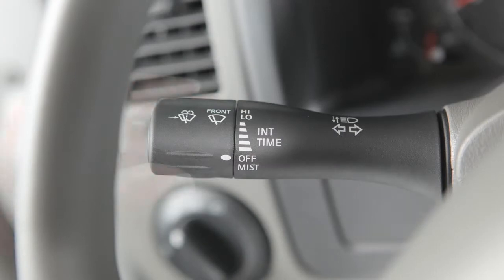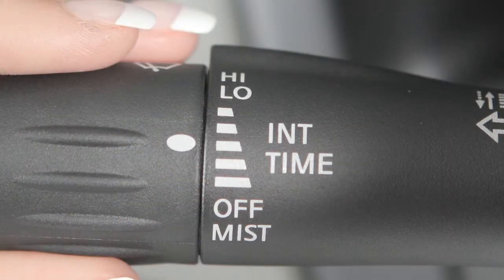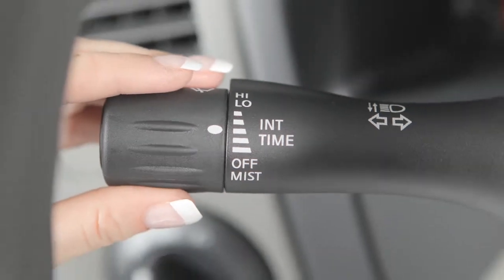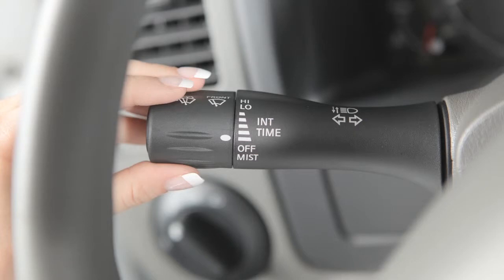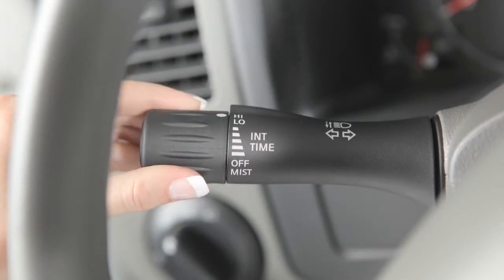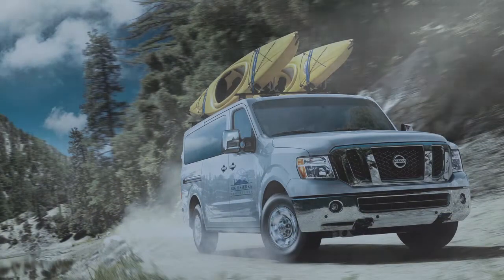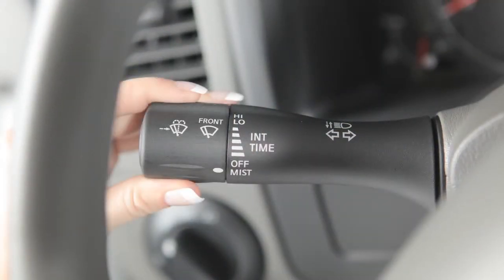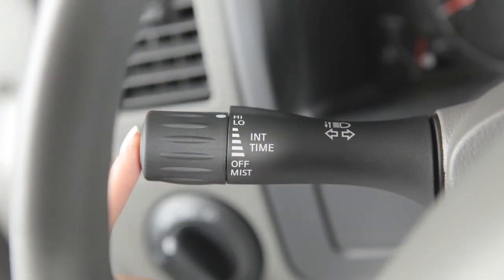2013 Nissan NV Passenger Van - Windshield Wiper and Washer Controls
This lever is used to control all windshield wiper and washer functions. To operate your windshield wipers and washers, your ignition must be ON. For INTERMITTENT wiper control, twist the end of the lever until the white mark falls within this range. These bars indicate the time delay of the intermittent wiper setting. The narrow markings indicate a short delay. The delay gets longer as you twist the end of the lever toward the wider markings.

The wipers will operate at a continuous low-speed when you turn the end of the lever to LO. Turn the end of the lever up to HI, the last setting, for continuous high-speed operation.

In conditions of mist or light rain, twist the end of the lever all the way down to MIST and you will get a one sweep operation of the wipers.

To clean the windshield, press this button on the end of the lever. Washer fluid will spray and the wipers will automatically sweep several times and stop.